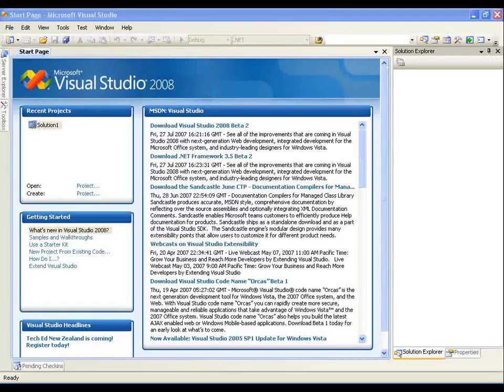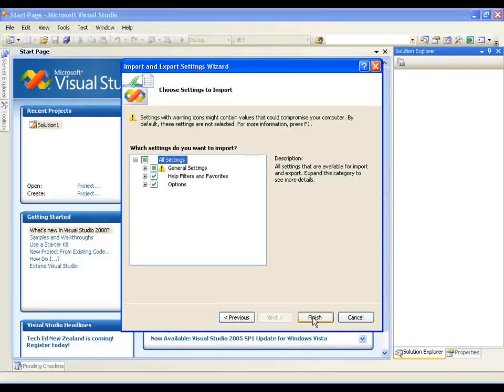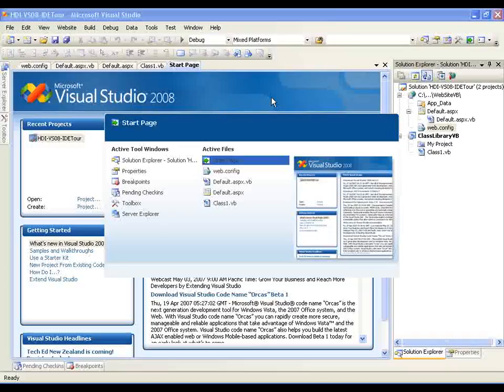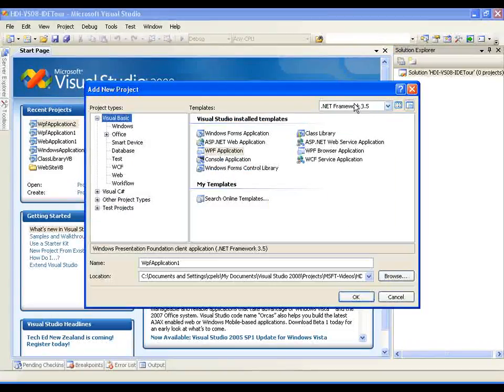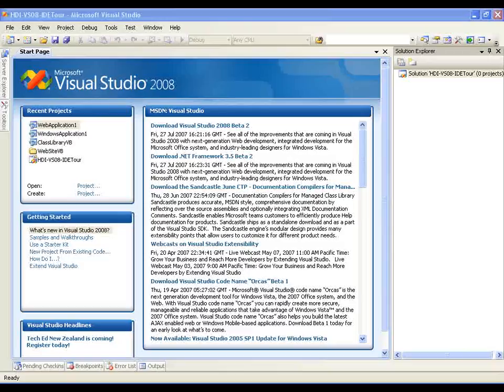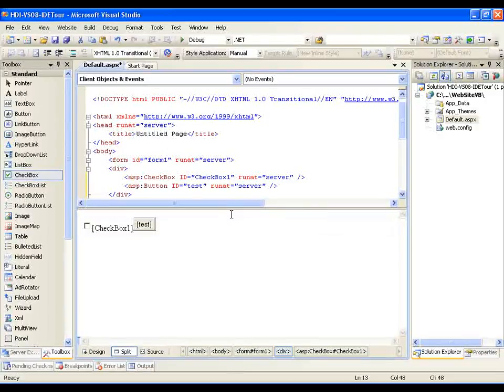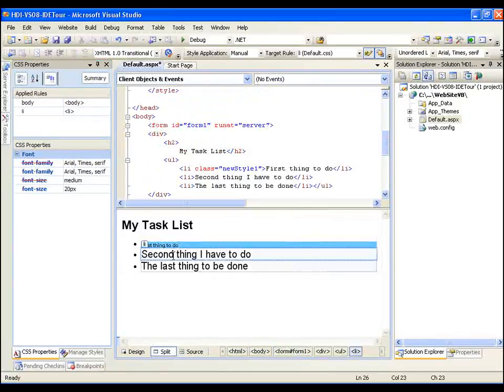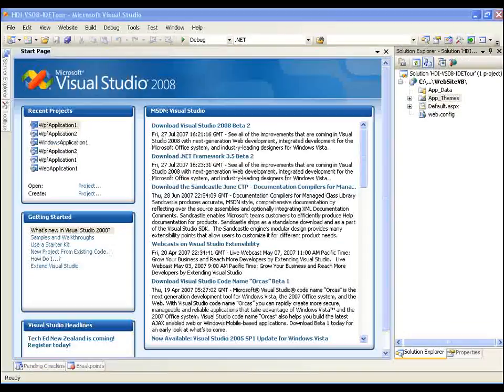Step 9 WinVideo-Orcas-QuickTouroftheIntegratedDevelopmentEnvironment.wmv